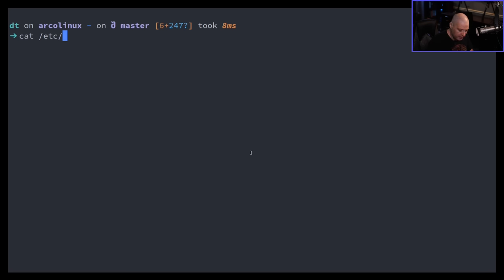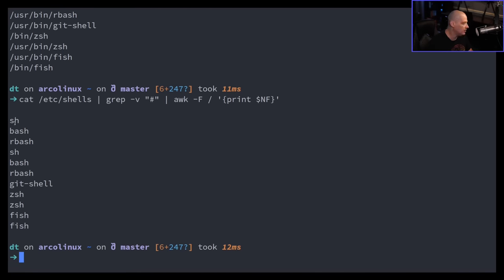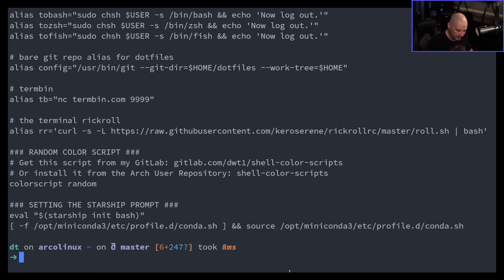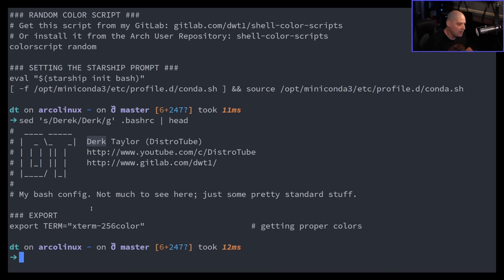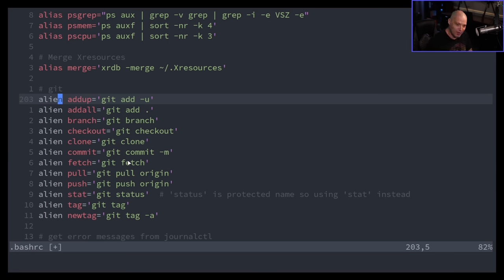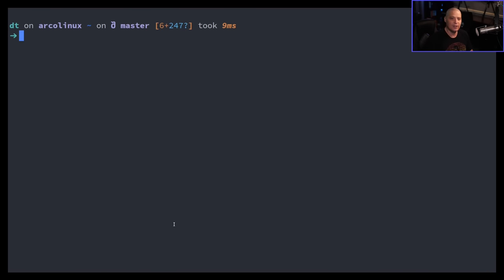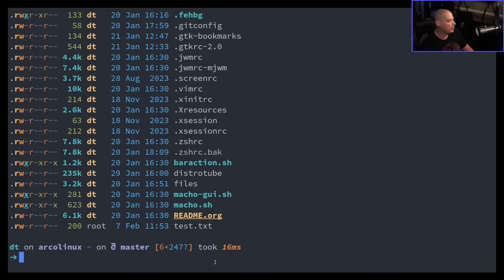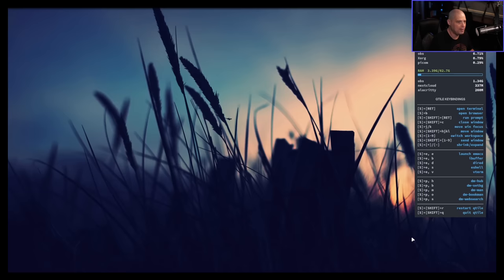Do You Have To "Learn" Linux To Use Linux?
This question keeps coming up again and again.  Do you need to "learn" Linux in order to be a Linux user?  Well...let's discuss.